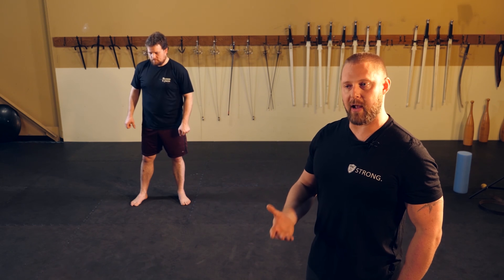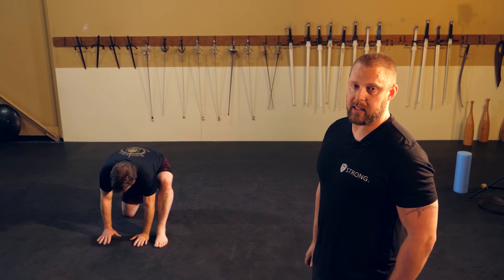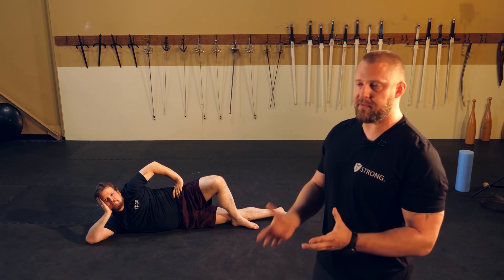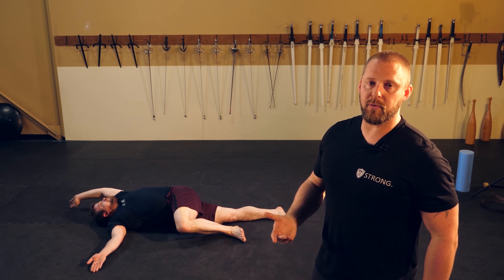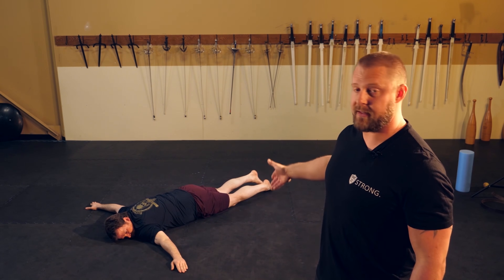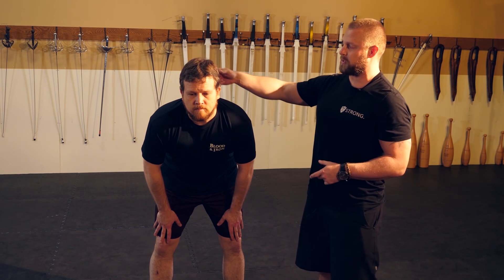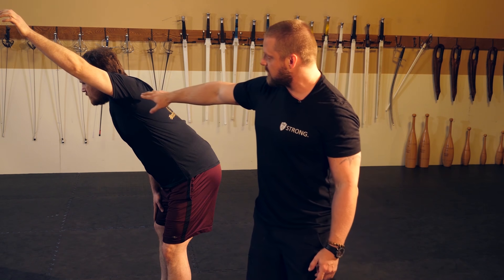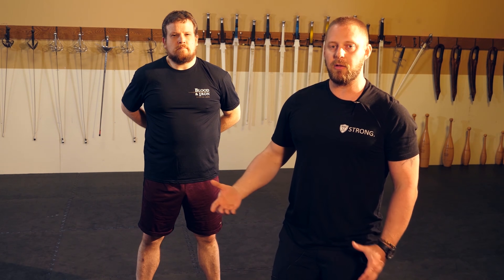Home Mobility & Stability Training for HEMA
TJ Sider is a strength, conditioning, and kinesiology wizard and is here to help you develop mobility & stability to help improve your training and reducing injuries.